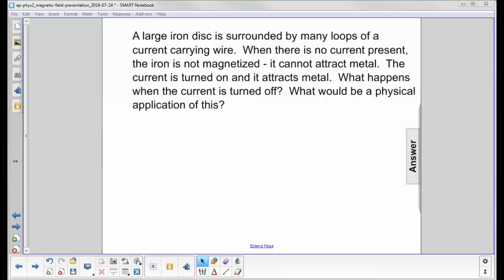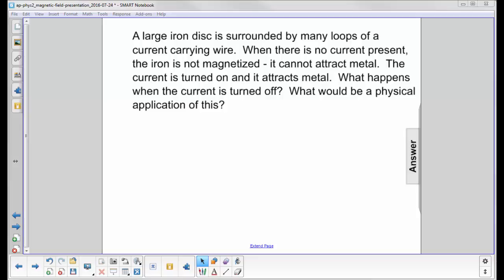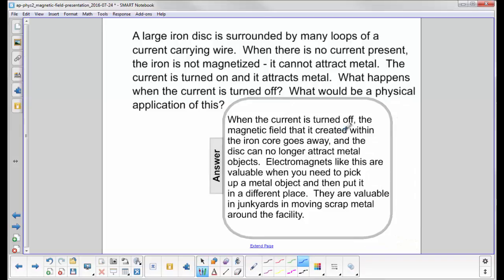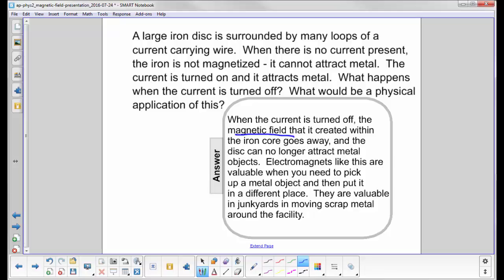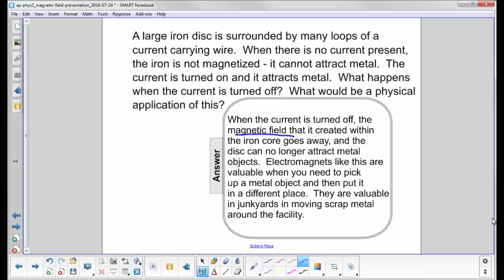AP 2 Magnetic Field Question 12